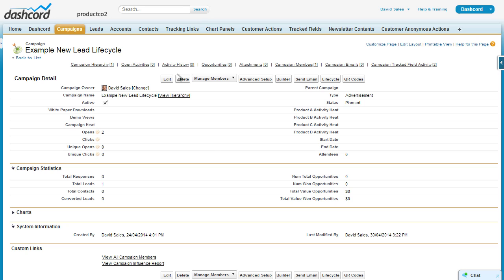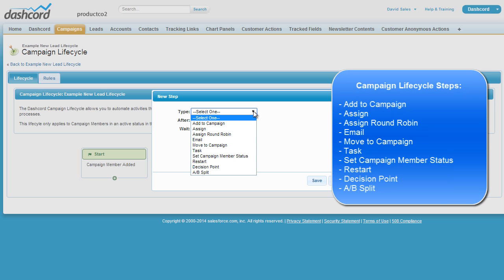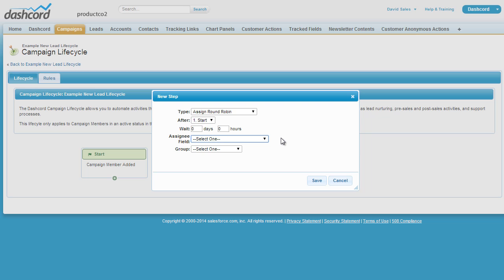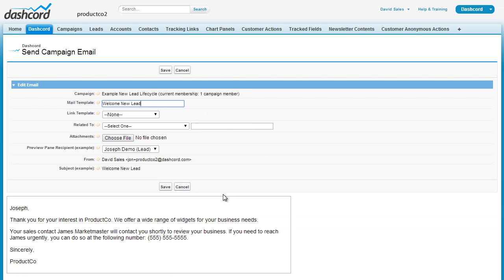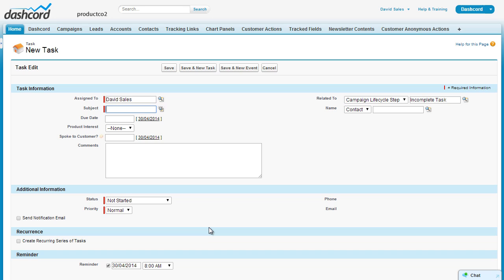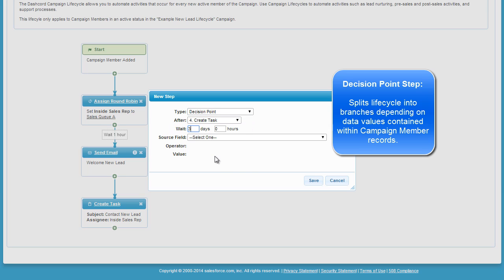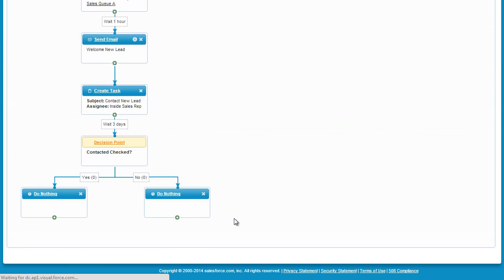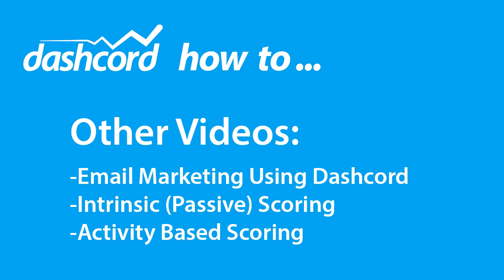Lifecycle Automation Inside of Salesforce Campaigns Using Dashcord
This video demonstrates how to use Dashcord's lifecycle feature for Salesforce Campaigns. Lifecycles allow you to automate the movement of Leads and Contacts through steps as they individually indicate readiness. Send email, set record ownership, assign Tasks to team members, configure A/B tests, and more — all completely native within Salesforce.